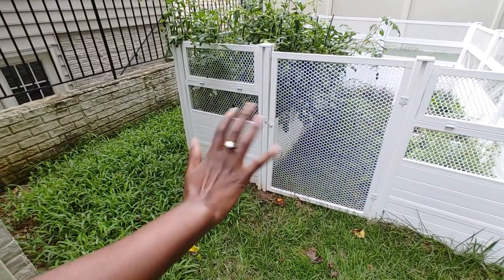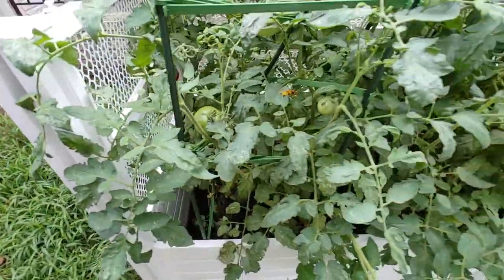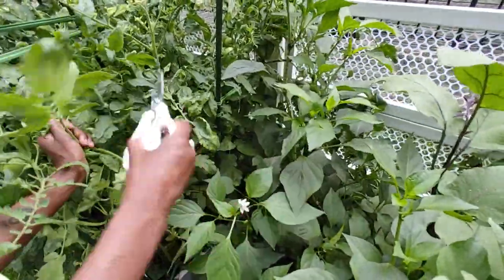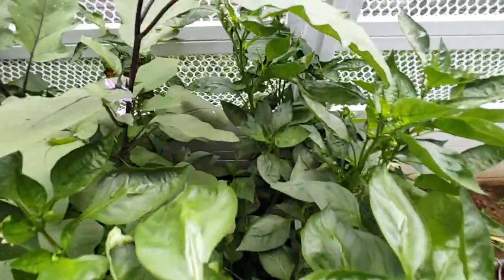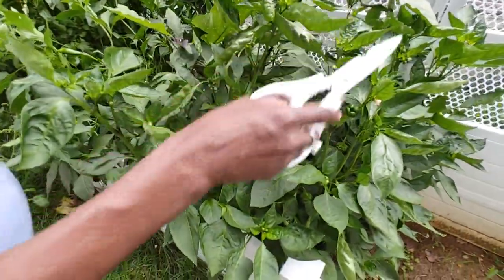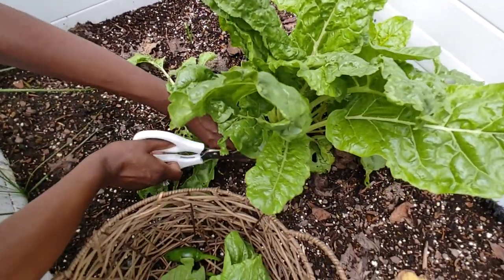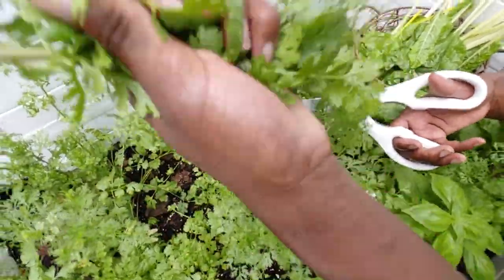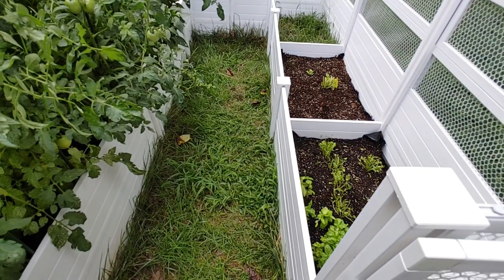Garden Adventure ep.5 in our Vita 8'X12' Keyhole Garden Bed | Noobs at Work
Watch as we go around the Vita garden bed to see what we can harvest.